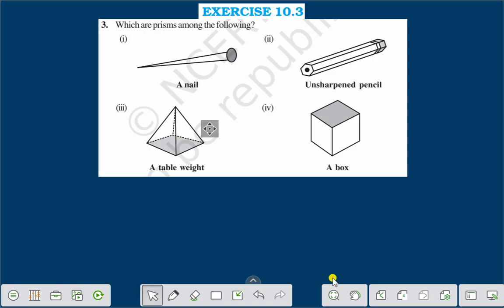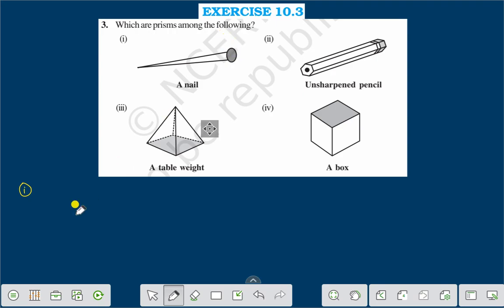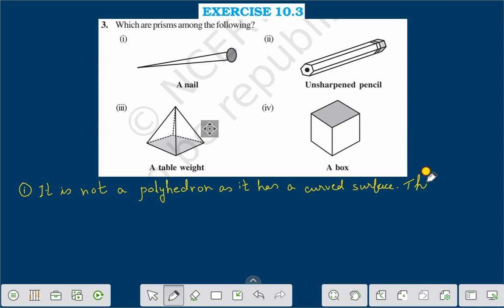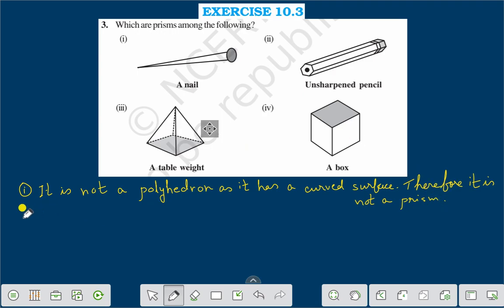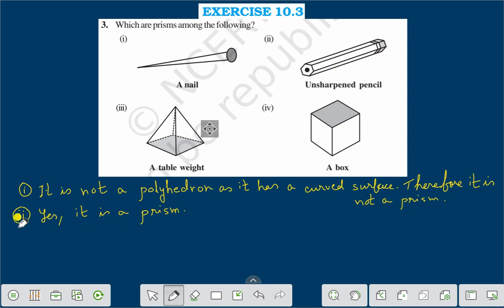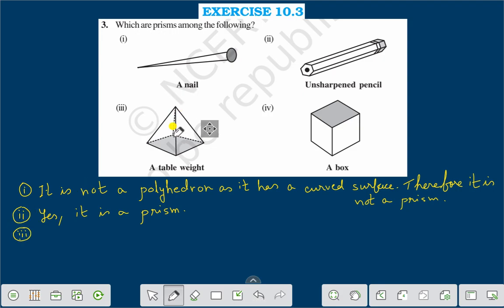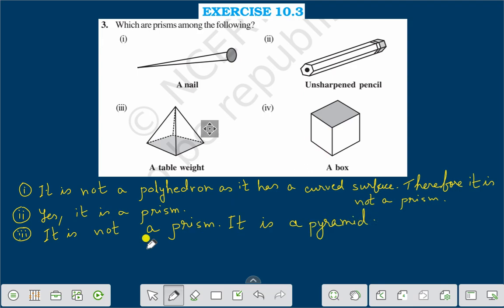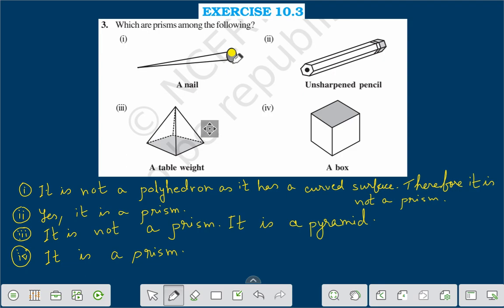EX- 10.3 ,Q.NO- 3 CHAPTER-10,CLASS-8, VISUALISING SOLID SHAPES ,MATHS,NCERT,CBSE